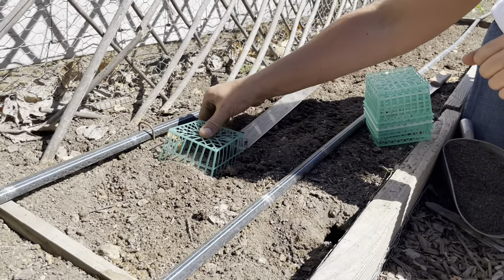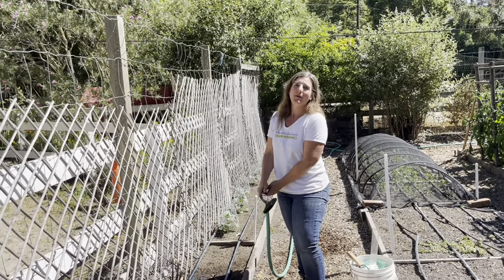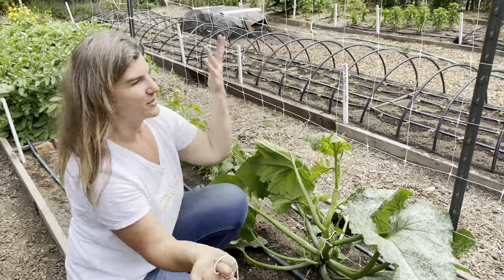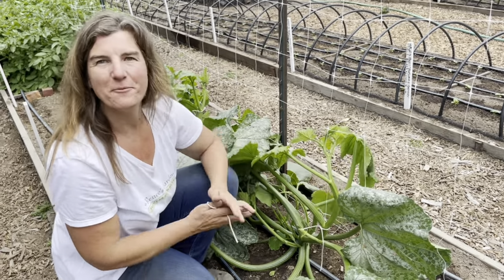Growing Incredible Escalator Climbing Organic Zucchini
How to sow, grow, and train these unique climbing squash vines up a trellis where they will produce an abundance of luscious, tender-fleshed zucchini. Climbing escalator vines yield harvests of delicious deep green zucchinis you can find and pick without bending down!